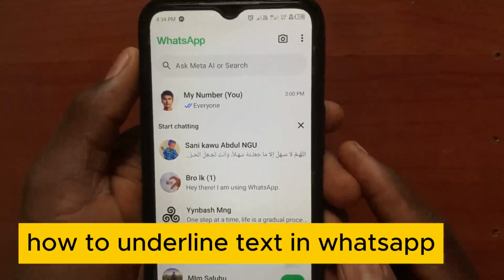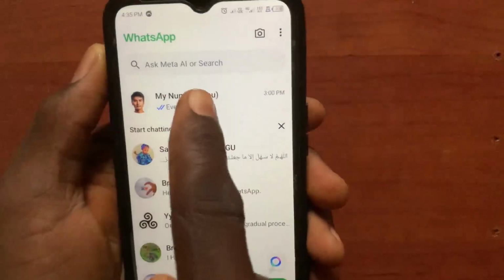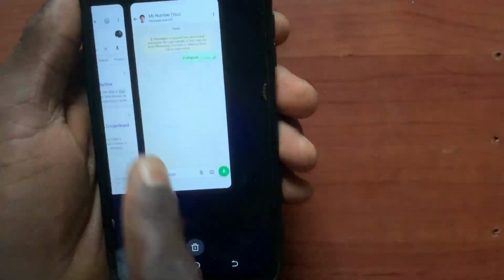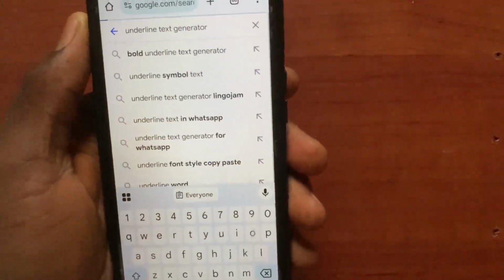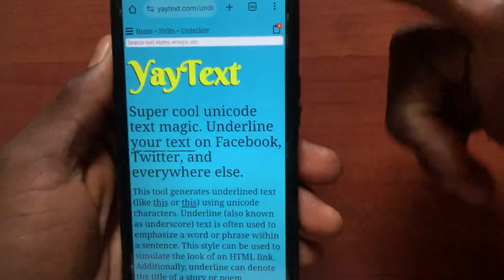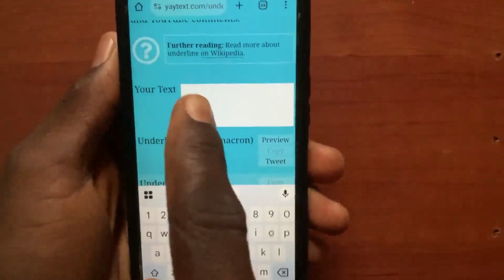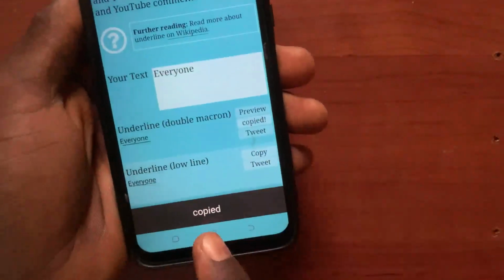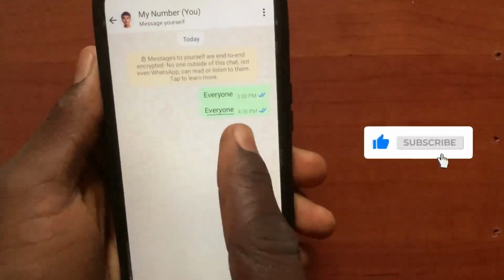How To Underline Text In WhatsApp – PRO Guide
How To Underline Text In WhatsApp – Quick & Easy Guide!
Want to underline text in WhatsApp but can’t find the option? In this video, I’ll show you exactly how to underline text in WhatsApp chat and send messages with stylish formatting. Whether you want to underline text on WhatsApp for emphasis or just explore cool WhatsApp tricks, this tutorial will guide you through the process.

Many users know how to bold text in WhatsApp, but did you know you can also format your messages differently? If you’re wondering how to underline text in a WhatsApp message, I’ll walk you through the best methods to do it. You’ll also learn how to make text underline in WhatsApp and combine it with other formatting styles.

By the end of this video, you’ll know exactly how to type underline text in WhatsApp and even how to send bold text in a WhatsApp message for better readability. Watch now and take your chats to the next level!